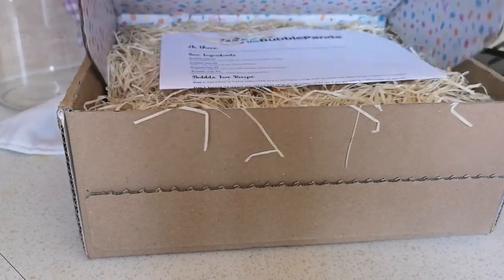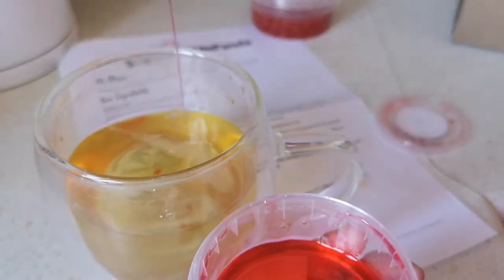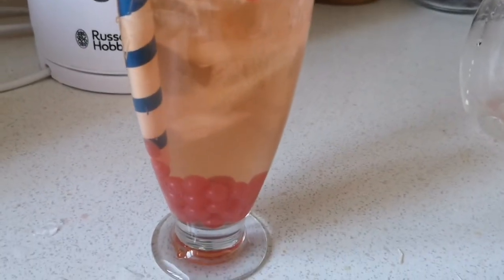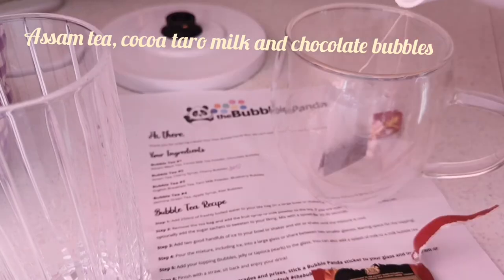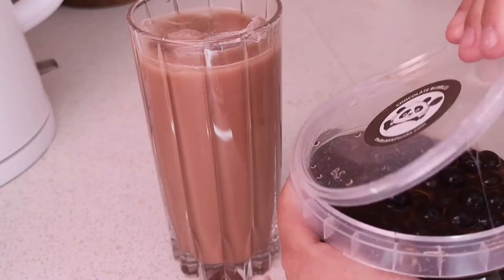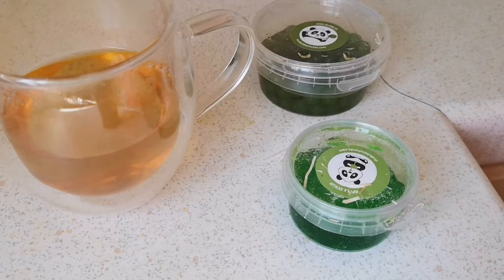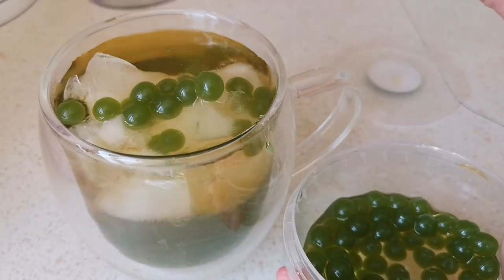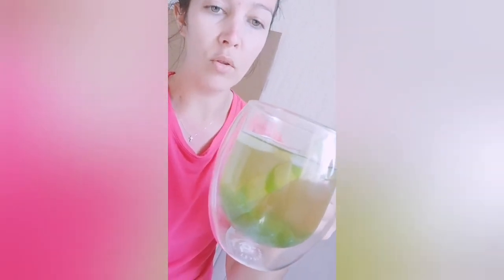The Bubble Panda's bubble tea review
I haven't done a tea review in such a long time!

I've heard of this bubble tea but never tried it I know some people think it looks odd, but I just had to try it!

I bought the one off payment box of 4 bubble teas to try.
in this video I will show you how the bubble tea looks when it arrives, how to make the tea and some brief tasting thoughts.

day 1